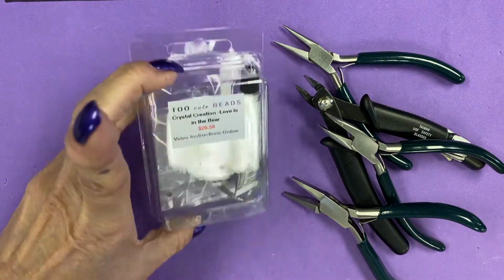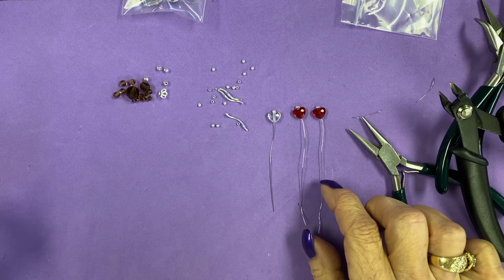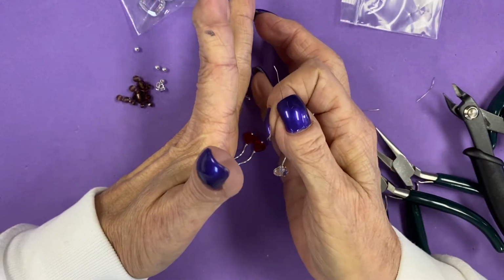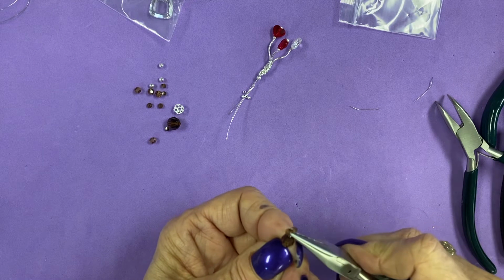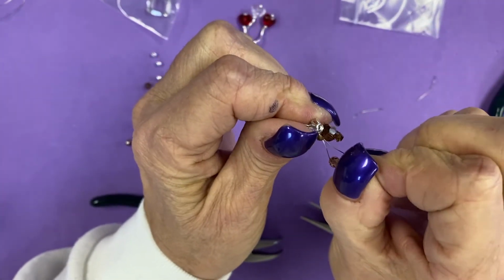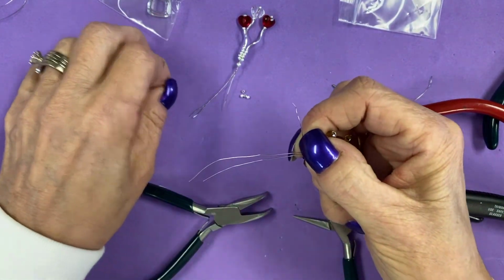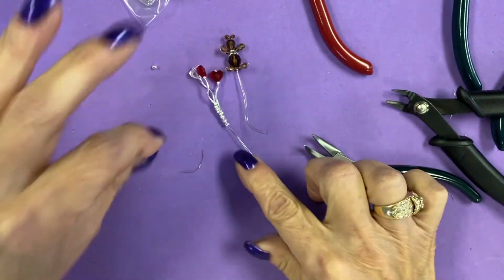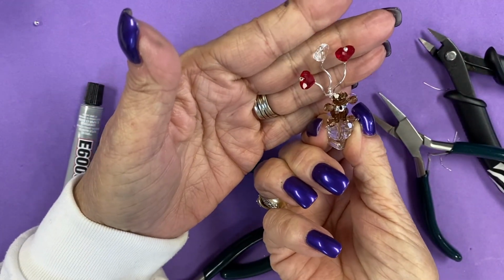Love is in the Bear Crystal Creation - Jewelry Making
See how we assemble out Love is in the bear crystal creation, made with Swarovski crystals.  Kit available @